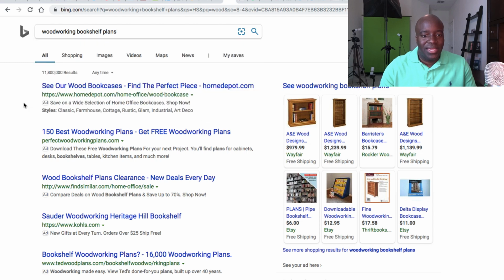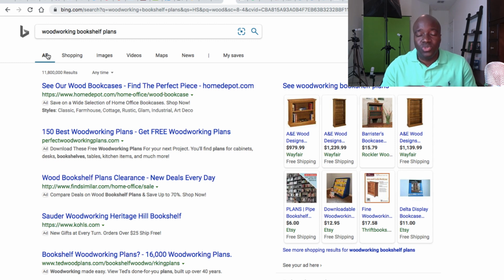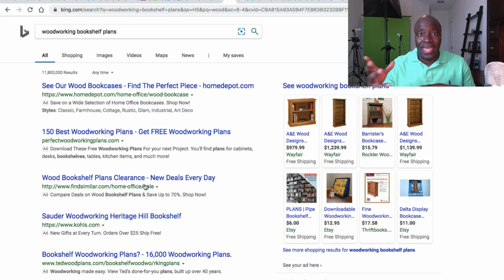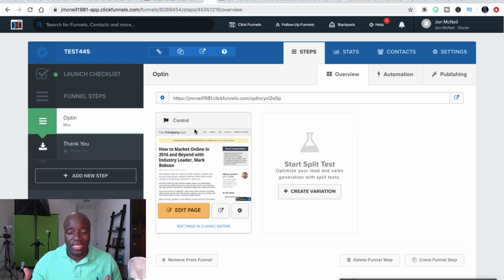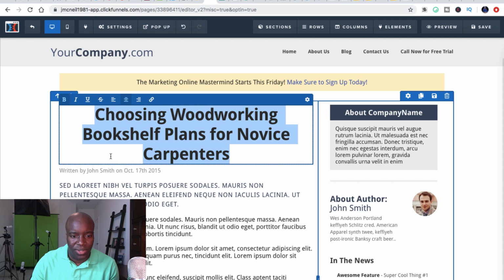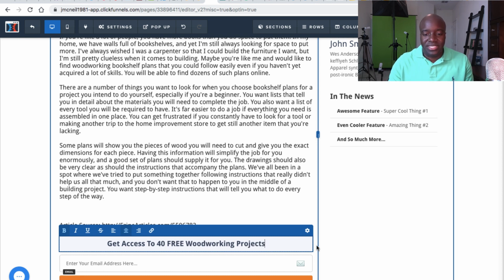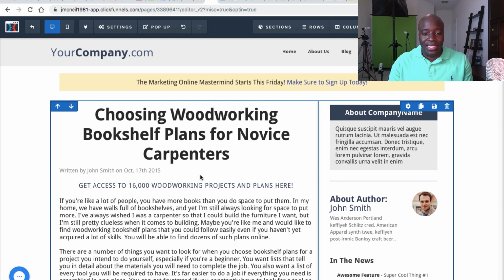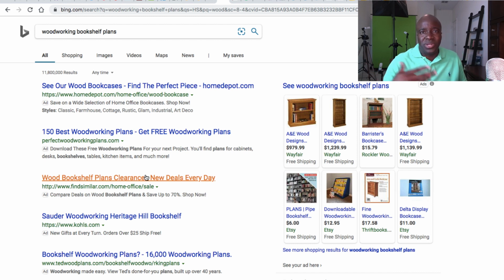CLICKBANK TUTORIAL FOR BEGINNERS | HOW TO MAKE MONEY WITH CLICKBANK STEP BY STEP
If you're looking for a Clickbank tutorial for beginners, you've come to the right place.  In this video today I'm going to breakdown this Clickbank tutorial step by step, so you know how to deploy this strategy and make money with Clickbank.

I hope you enjoy this video, please share it out to others that might found value in it -

Recommended Training:
4K Passive Income